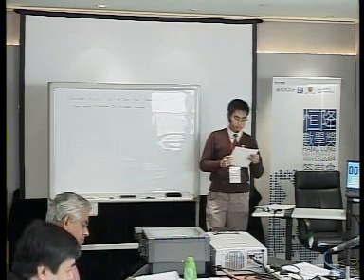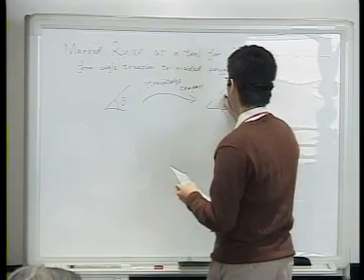HLMA2004 4 沙田官立中學